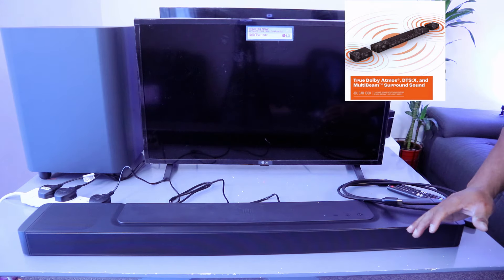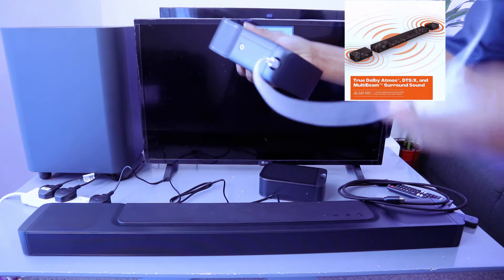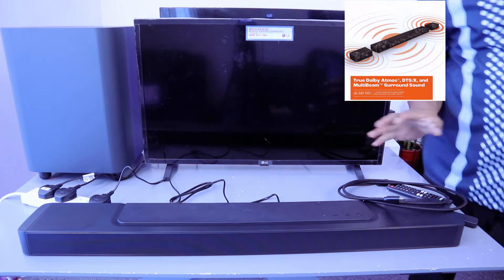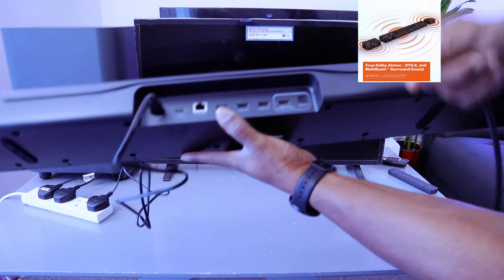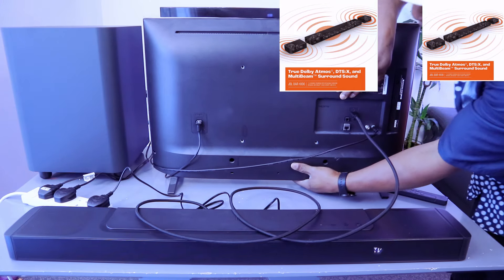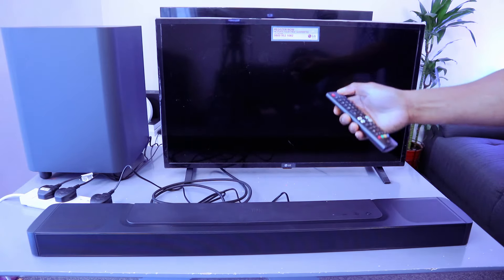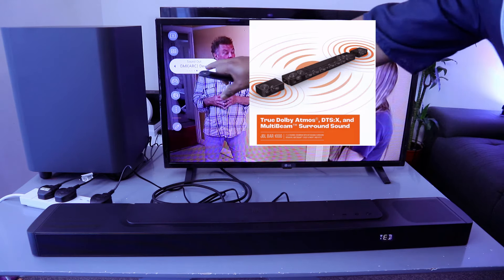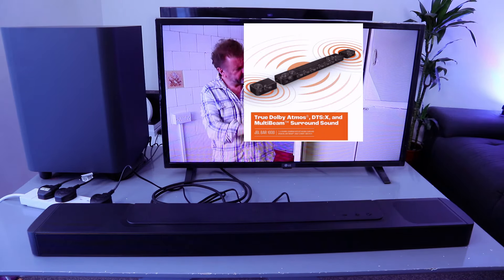How To Connect A JBL BAR 1000 Soundbar To TV Using HDMI ARC Cable !!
This video is How To Connect A JBL BAR 1000 Soundbar To TV Using HDMI ARC Cable !!
On Amazon JBL Bar 1000 (Amazon)
JBL Bar 1000, Surround Sound Bar for TV with Wireless Subwoofer and 2 x Detachable Wireless Surround Speakers, 880W Output Power, in Black
Immerse yourself in an exceptional movie night experience with JBL's Bar 1000. This soundbar offers panoramic audio, featuring Dolby Atmos 3D surround sound through detachable, battery-operated stereo speakers, eliminating the hassle of unsightly wires.